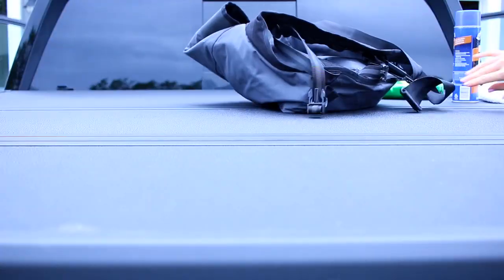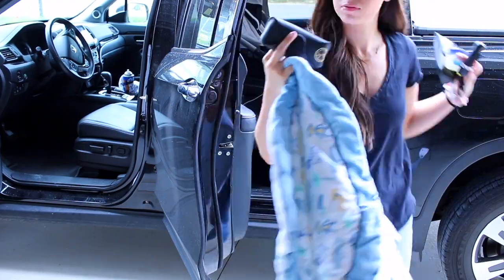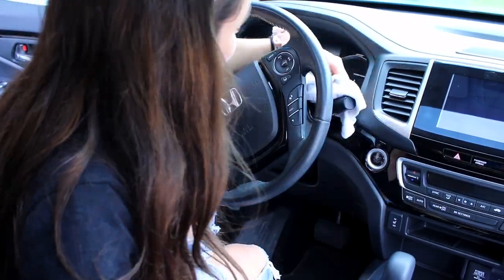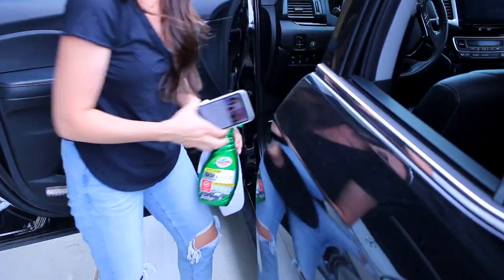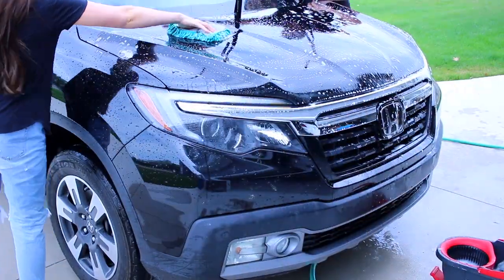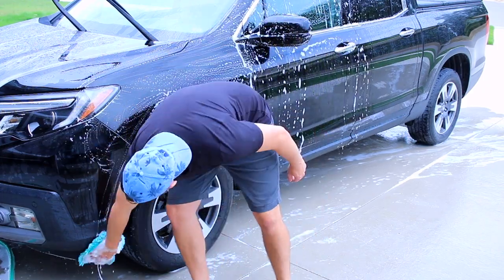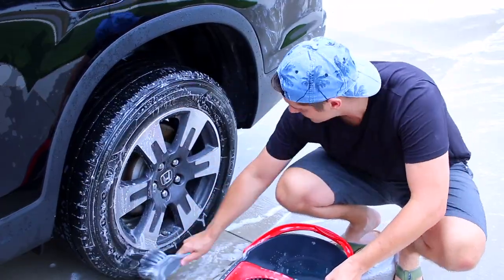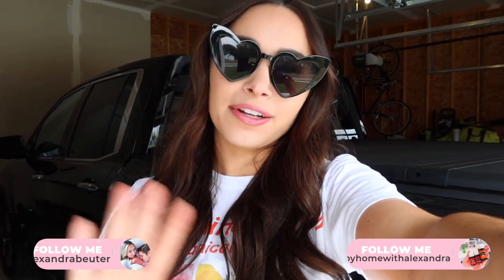CAR CLEAN WITH ME 2020! WEEKEND CLEANING ROUTINE MOTIVATION! | Alexandra Beuter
CAR CLEAN WITH ME 2020! WEEKEND CLEANING MOTIVATION WITH GOOD CLEANING MUSIC! | Alexandra Beuter

SHOP WITH ME FOR DECOR! BEDROOM MAKEOVER PREP | DAY IN THE LIFE OF A SAHM! | Alexandra Beuter
WE'RE HOME! 🏡 ALL DAY SAHM ROUTINE! DAY IN THE LIFE OF A FAMILY OF 3 WITH A BABY | Alexandra Beuter

Ring Light